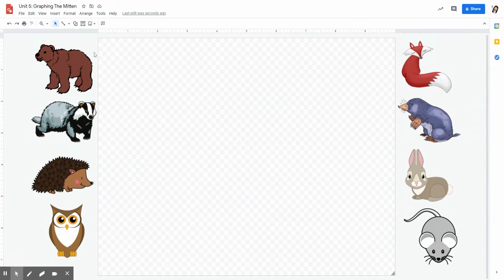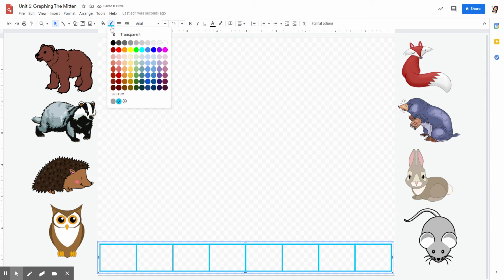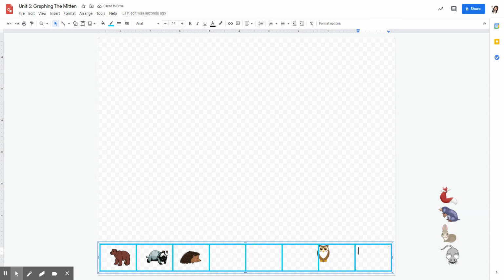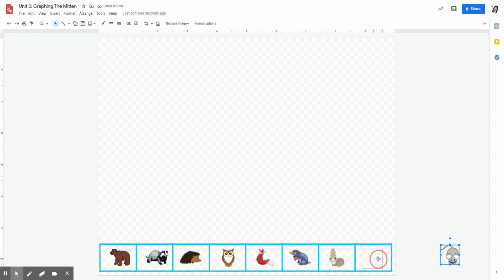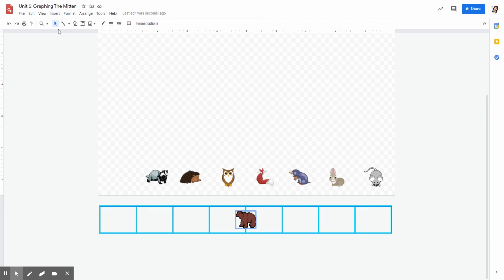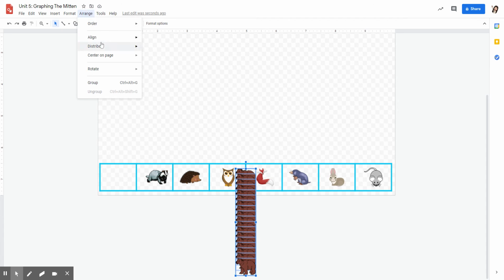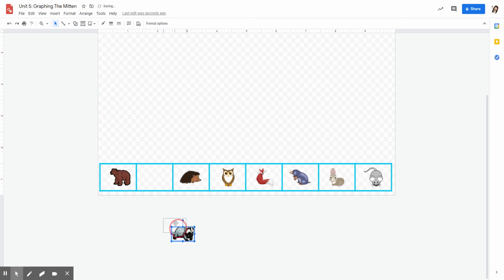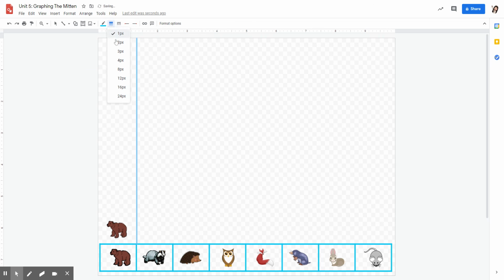Interactive Picture Graph: Google Drawing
Learn how to create an interactive picture graph for students to manipulate in Google Drawings.